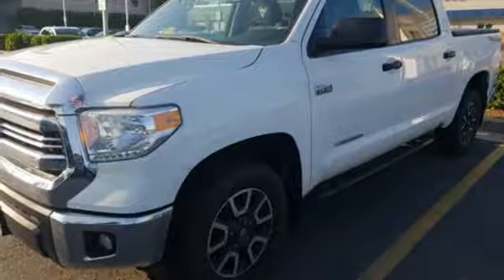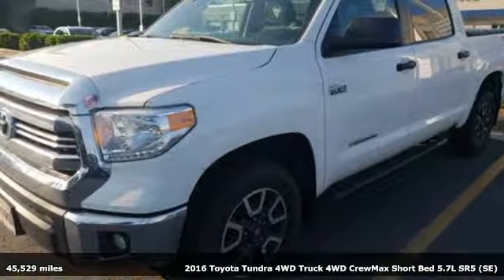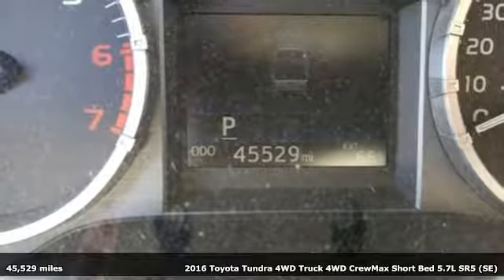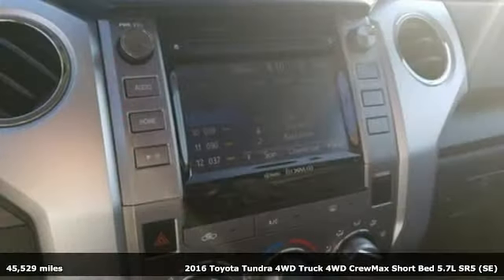Used 2016 Toyota Tundra Arlington VA Acura Washington-DC, DC KL002845A - SOLD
Year: 2016
Make: Toyota
Model: Tundra
Trim: SR5
Engine: 5.7L 8-Cylinder SMPI DOHC
Transmission: 6-Speed Automatic Electronic with Overdrive
Color: White
Interior: Black/Gray
Mileage: 45529
Stock #: KL002845A
VIN: 5TFDY5F12GX518538
CARFAX One-Owner. Clean CARFAX. White 2016 Toyota Tundra SR5 4WD 6-Speed Automatic Electronic with Overdrive 5.7L 8-Cylinder SMPI DOHCbrbrRecent Arrival!brbrAwards:br * JD Power Vehicle Dependability Study * 2016 KBB.com Best Resale Value AwardsbrAll prices exclude taxes, title, license, and dealer processing fee of $699.00. Published price subject to change without notice to correct errors or omissions or in the event of inventory fluctuations. All features not on all vehicles. Vehicles shown are for illustration purposes only. MPG is based on 2016 EPA mileage ratings. Use for comparison purposes only. Your actual mileage will vary, depending on how you drive and maintain your vehicle, driving conditions, battery pack age/condition (hybrid only), and other factors. MPG is based on 2017 EPA mileage ratings. Use for comparison purposes only. Your mileage will vary depending on driving conditions, how you drive and maintain your vehicle, battery-pack age/condition (hybrid only), and other factors.brbrReviews:brbr * Strong V8 powertrains; large double cab with traditional rear doors; colossal CrewMax cab; user-friendly tech; unique off-road-themed TRD Pro model. Source: Edmunds

Address:
13911 Lee Jackson Highway